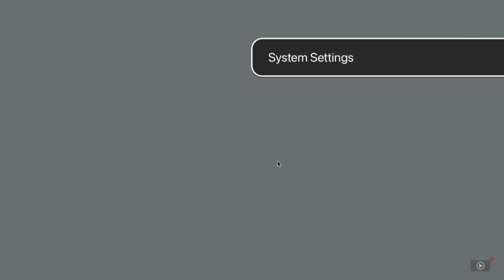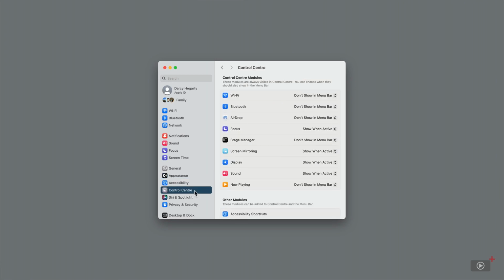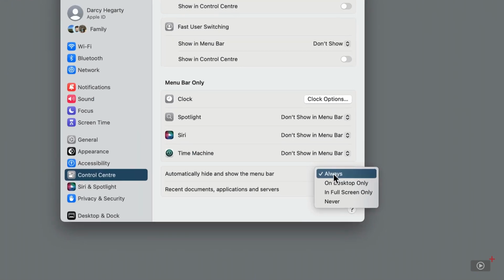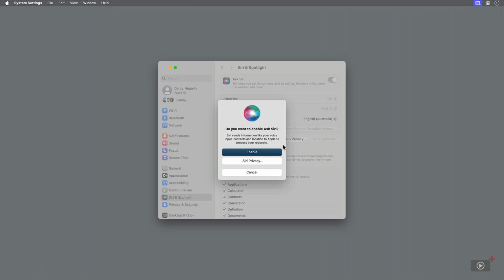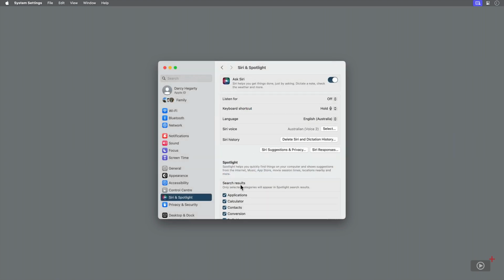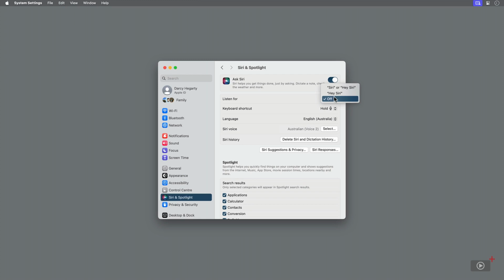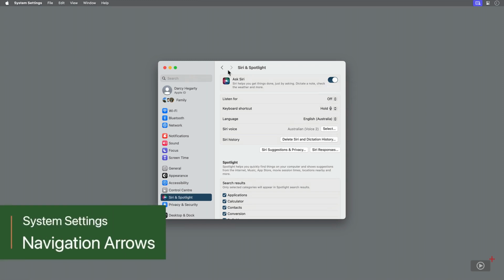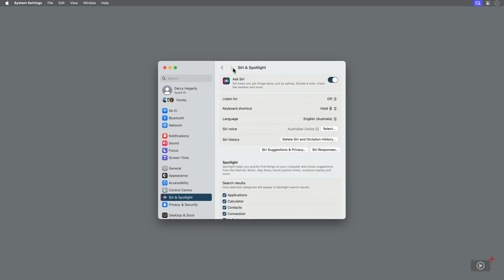Sonoma Tips and Tricks - Preview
This is a short preview of a full ScreenCastsOnline video tutorial. to view the full version of this tutorial as part of a free 7-day trial membership. So many updates have come with macOS Sonoma that we’ve had to spread them out over two full shows. In this episode, Darcy showcases several improvements and new features across a variety of apps and settings. Some are quite simple, like a new icon to show Mail attachments in Finder. Others more complex like a new stand-alone Screen Sharing app with high performance mode. Apple continue their commitment to privacy with automatic URL tracker removal and for gamers, a new mode that frees up additional resources for performance.